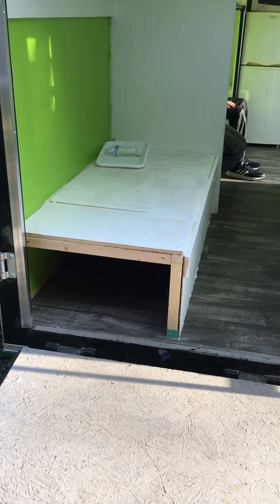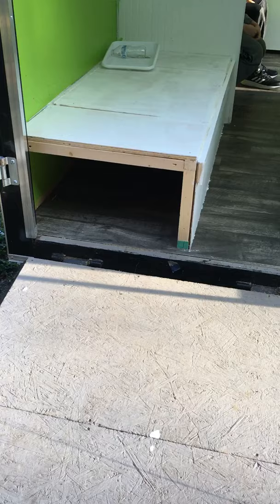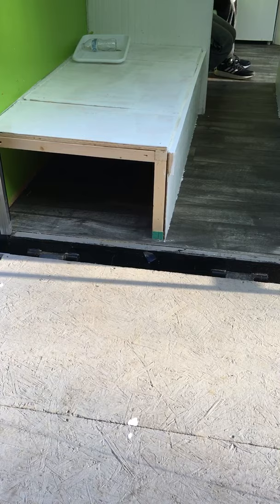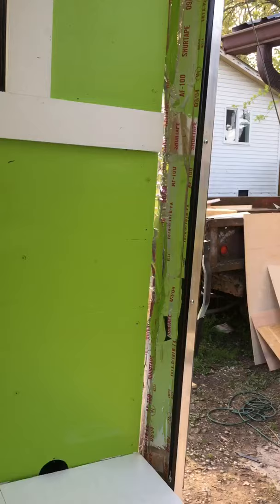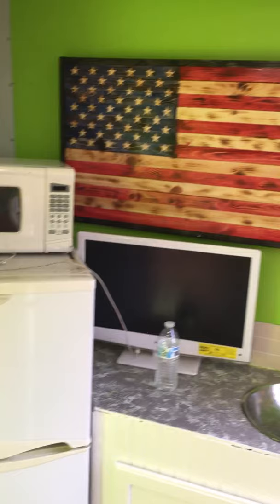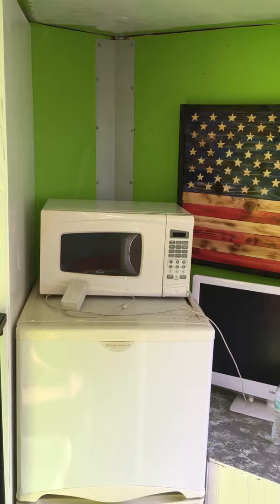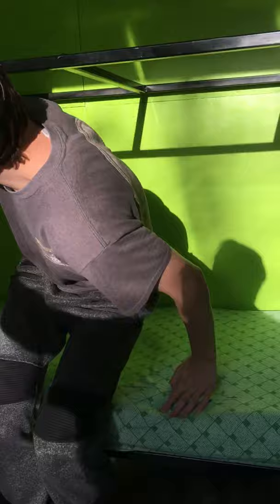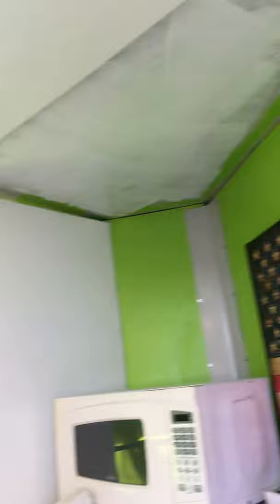7x12 cargo trailer conversion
My 7x12 mid build tour.